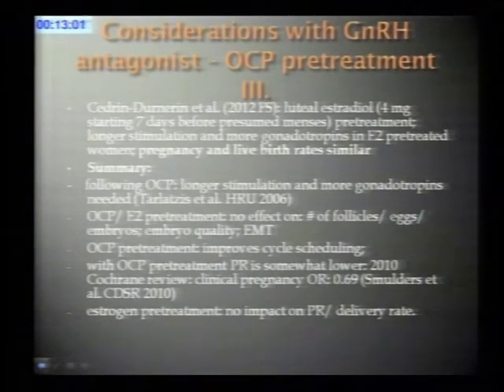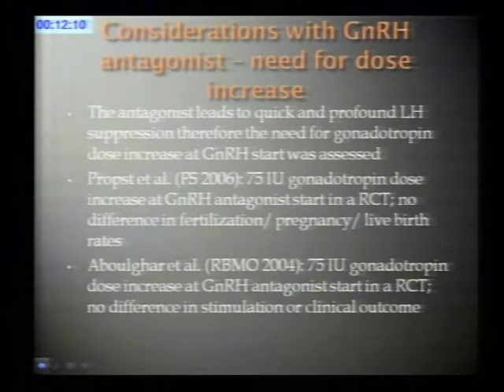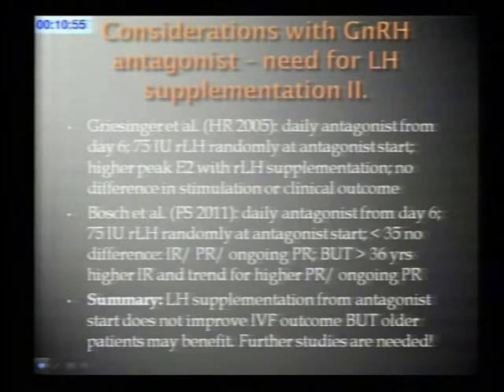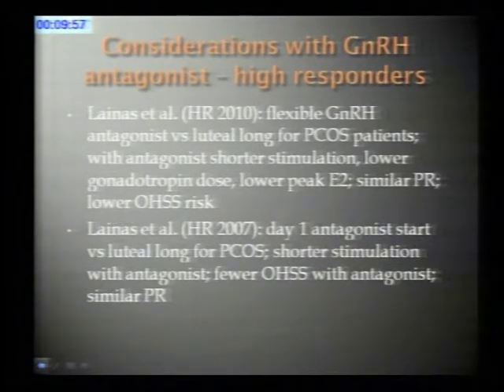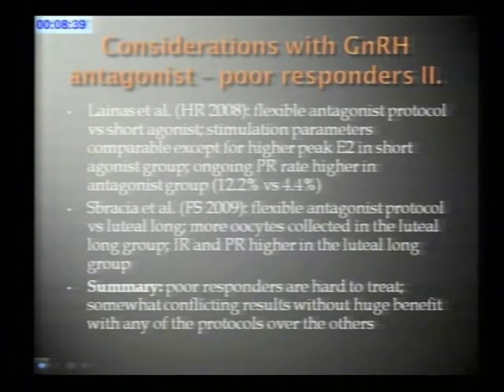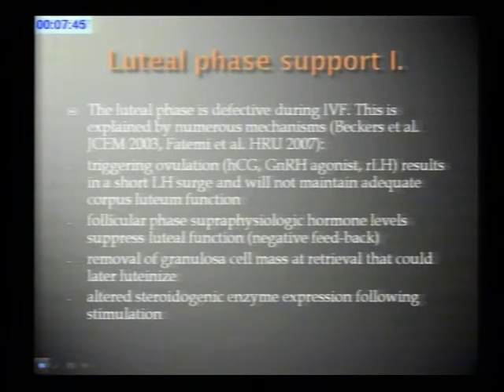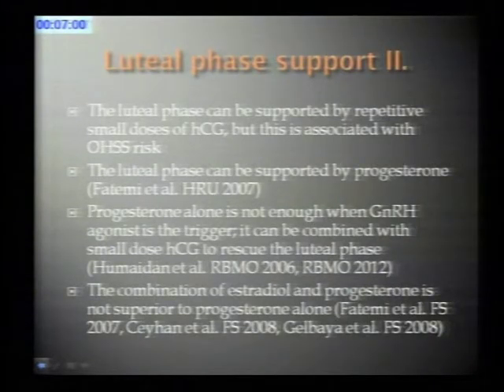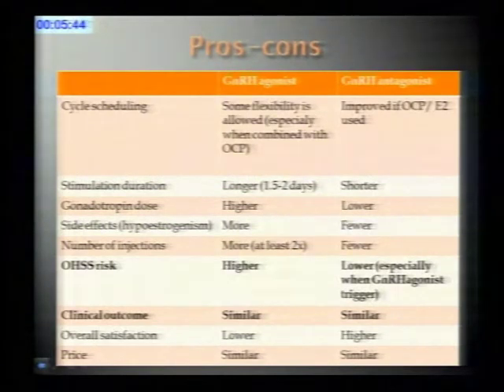GnRH agonist versus antagonist for ovarian stimulation: Pros & Cons by Peter Kovacs Part 2